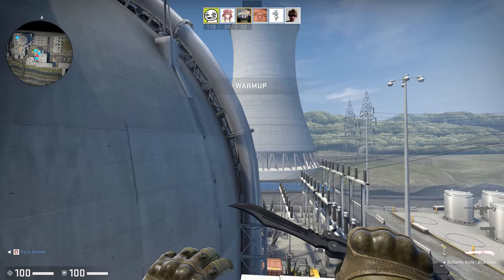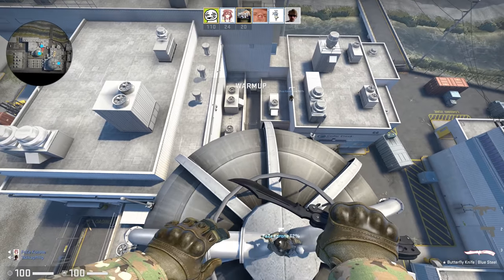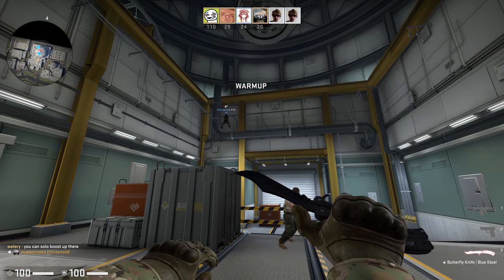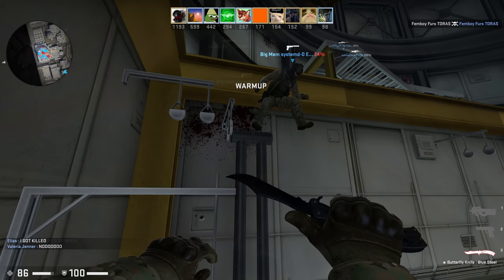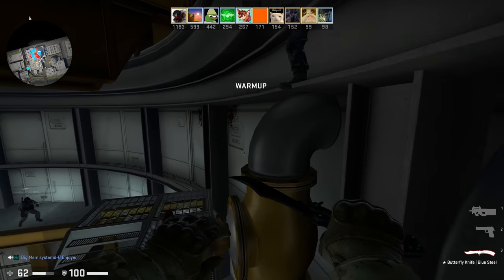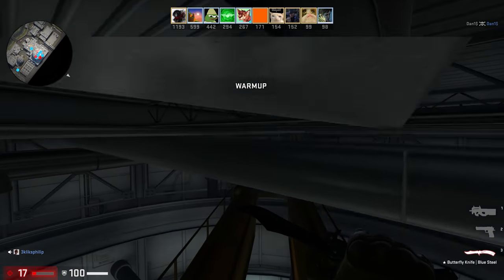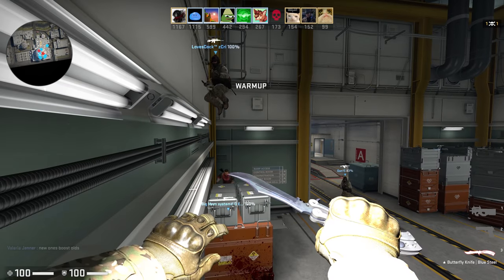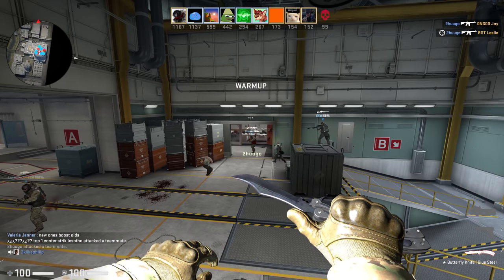The Great Climb of Ramp Room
The sky's the limit, but people prefer to be under the dome
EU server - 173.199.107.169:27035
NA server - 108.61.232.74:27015